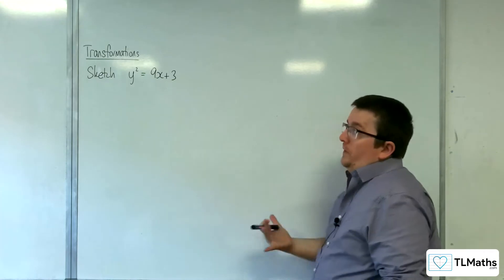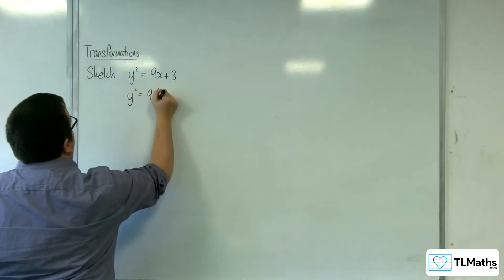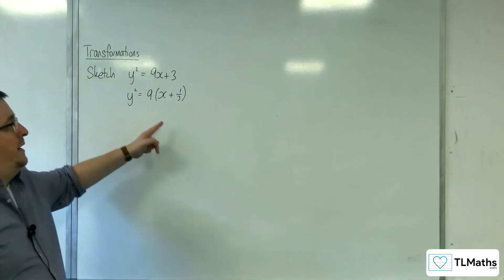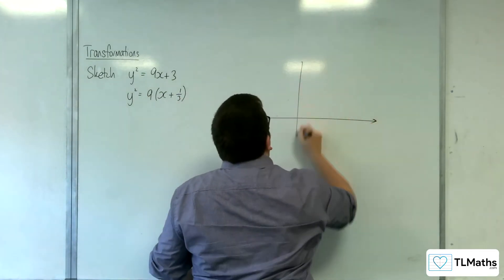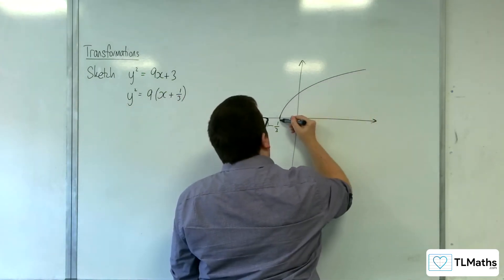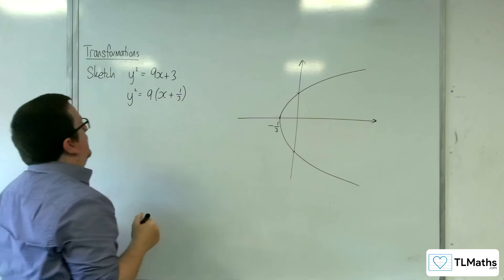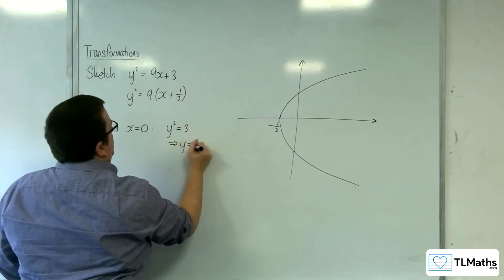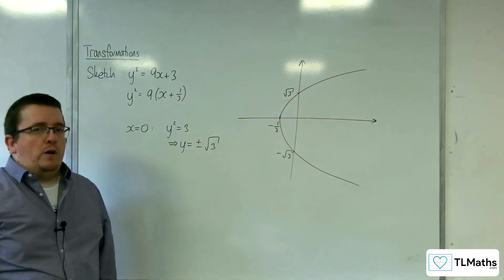AQA A-Level Further Maths D16-02 Transformations: Sketch y^2 = 9x + 3